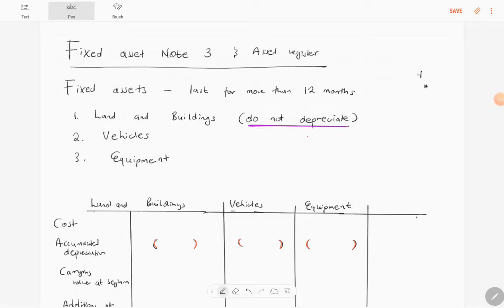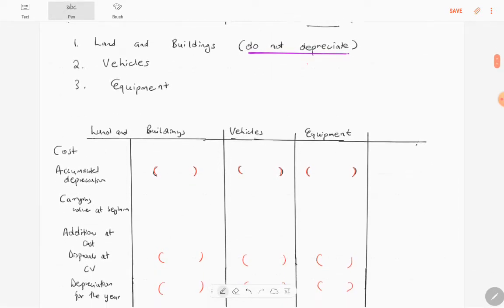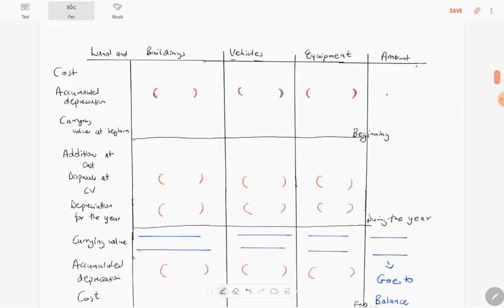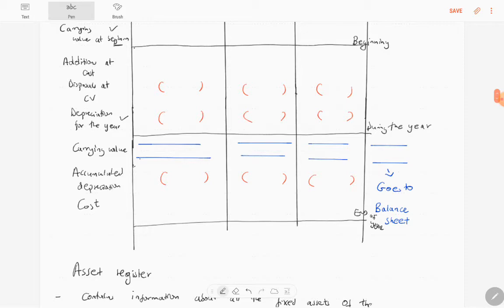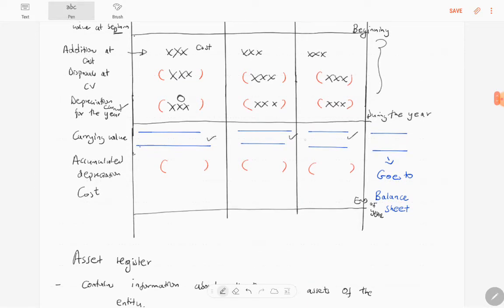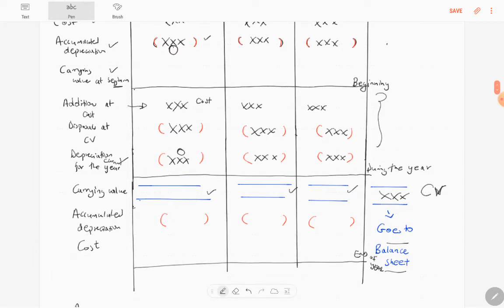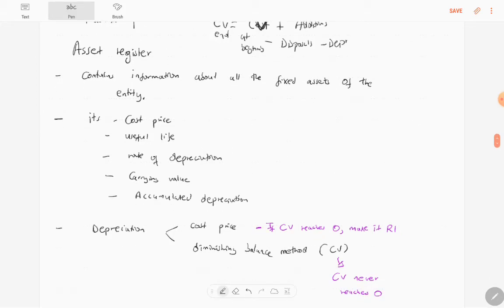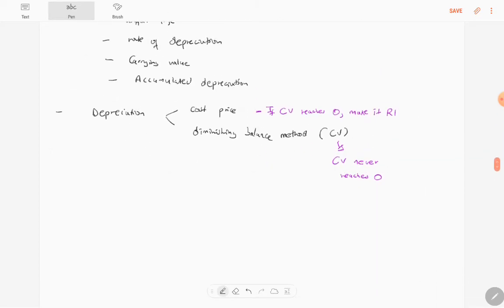Grade 12 Accounting | Fixed Assets by 123tutors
Topics included in this video:
1. Covering fixed assets limited to,Land Buildings,Vehicles and Equipment.
2. Asset register
3. R1 value

Includes:
1. Past Semester Test and Exam Questions, done step-by-step!
2. The remaining chapters!